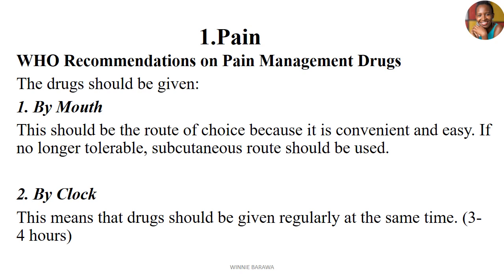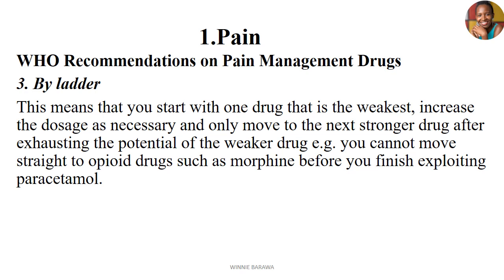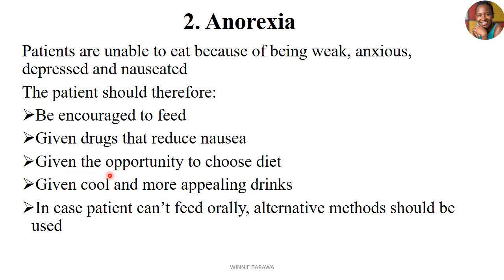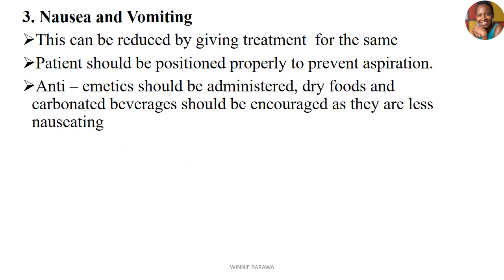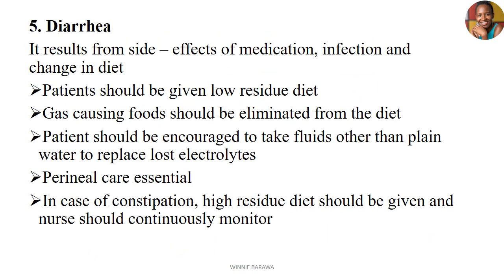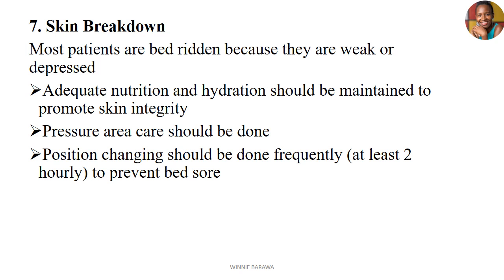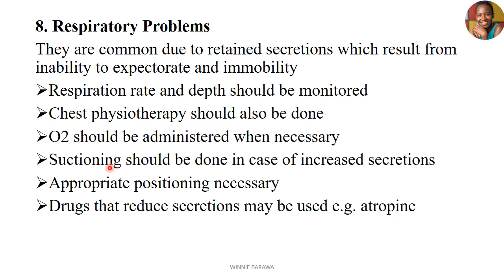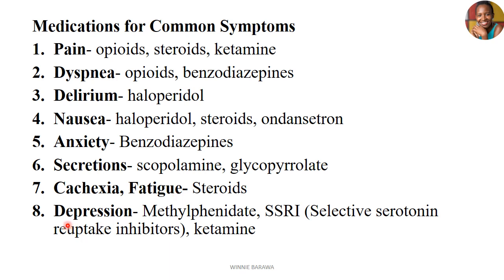COMMON SYMPTOMS OF PALLIATIVE CONDITIONS |PAIN MANAGEMENT |WHO RECOMMENDATIONS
The symptoms that patients manifest majority are due to the disease process while others are due to side effects of drugs and treatment. Pain and symptom management is key to ensure the patient is comfortable during the care process.